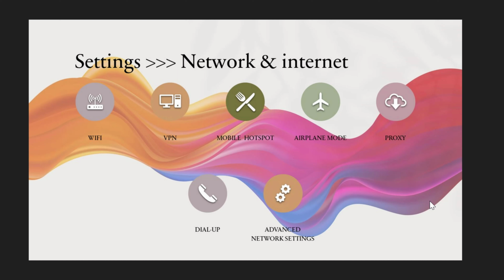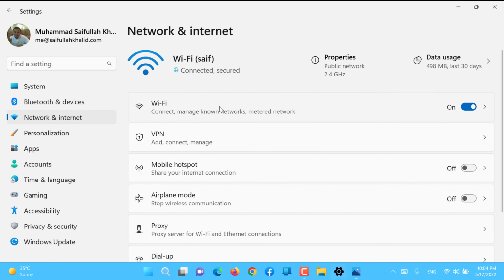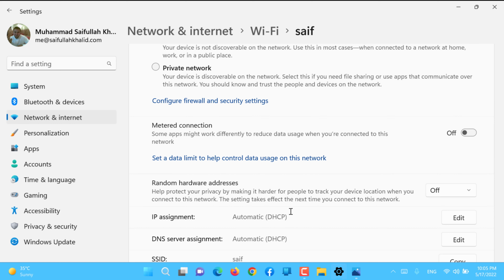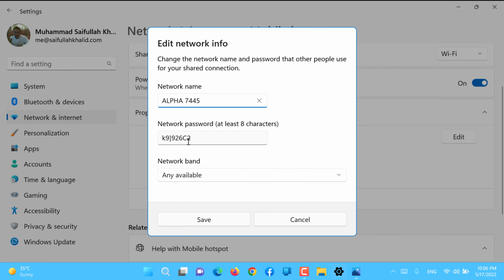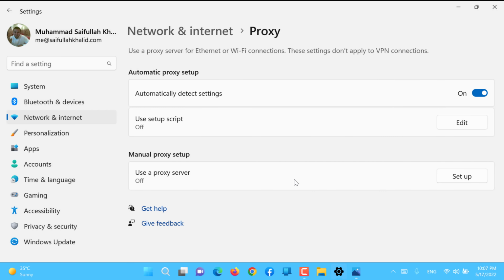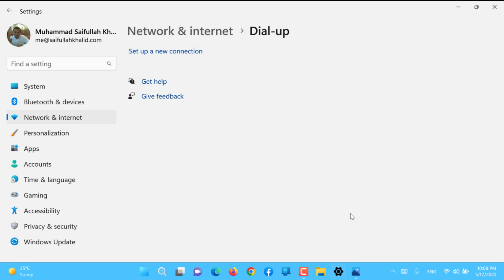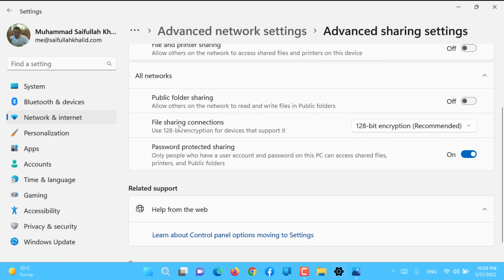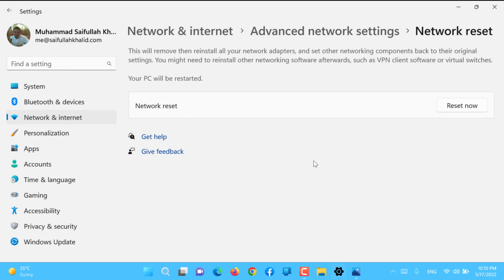System Settings Explained - Windows 11 S3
Windows 11 - System Settings options related to Network and Internet.
How to setup network connections, Wifi, VPN, Mobile hotspot, Airplane mode, Proxy, Dial-up connection and Advanced network settings.
Windows 11 latest updates